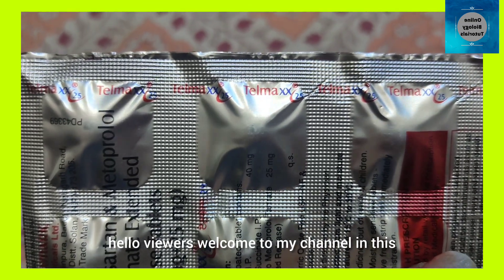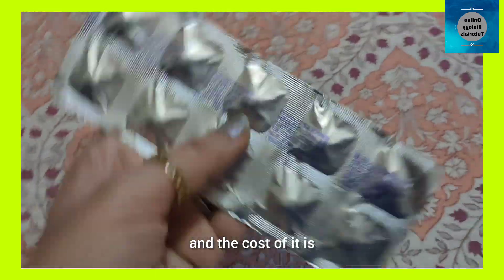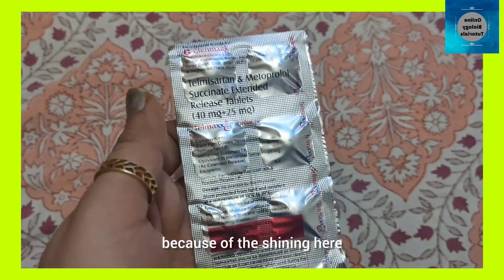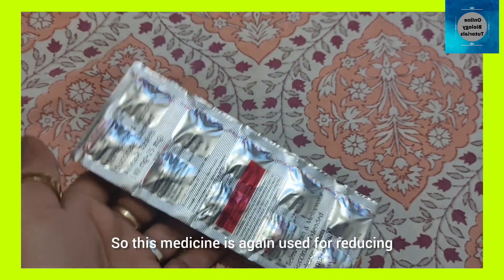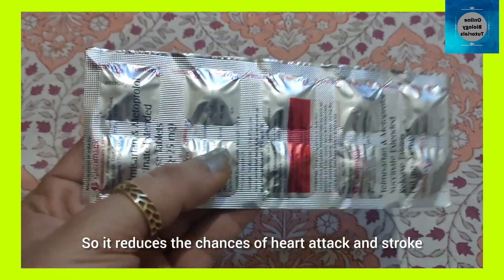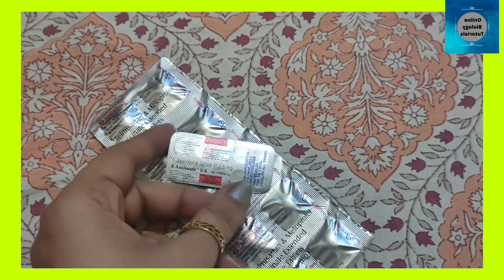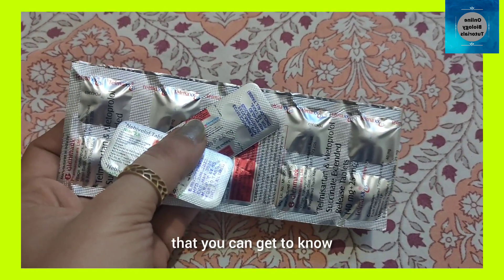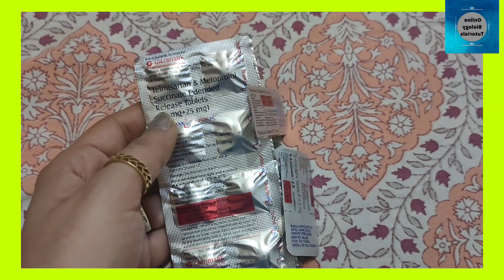Telma | Telma XX25 | Medicine review Telma | online Biology tutorials